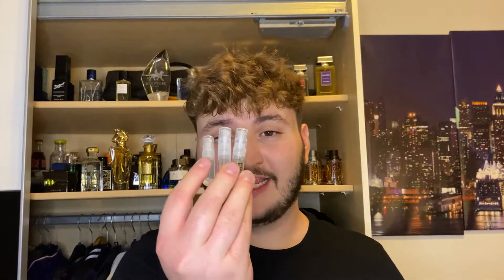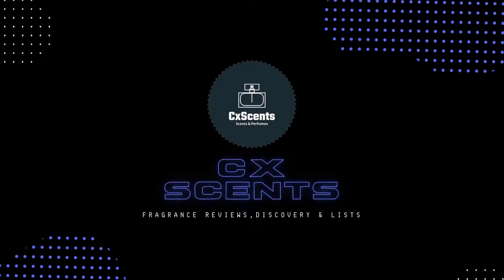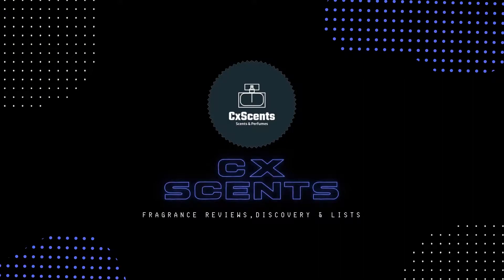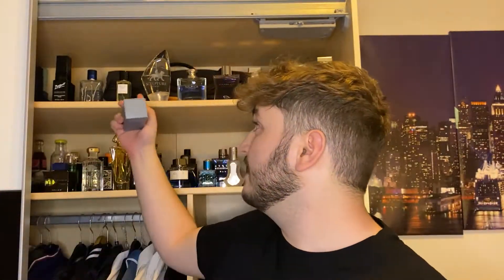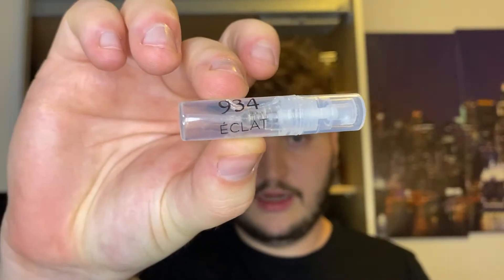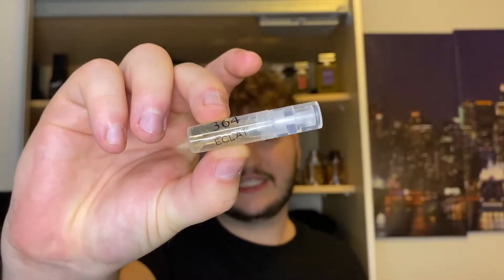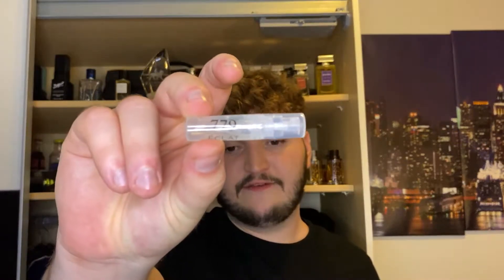Molecule 02 | Acqua di Gio Profumo | Alien Flora Futura | NEW ECLAT SAMPLES!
Today we're going to try some free samples from the german fragrance clone company Eclat.